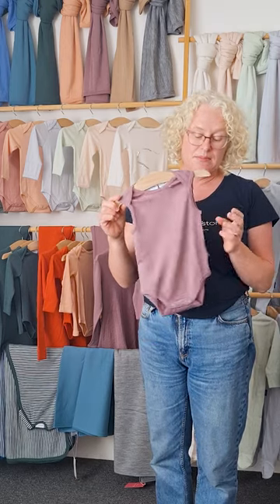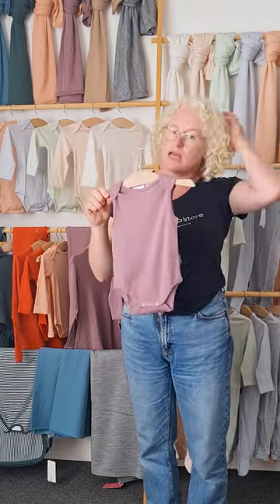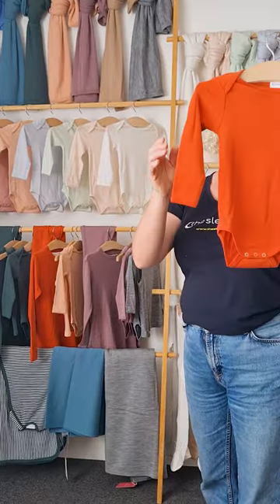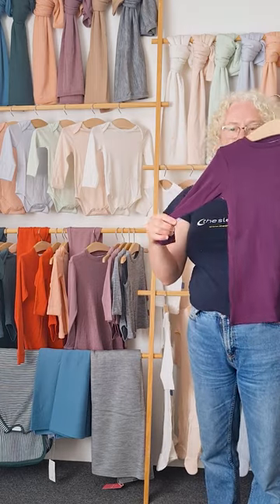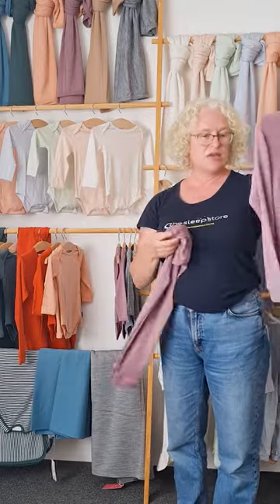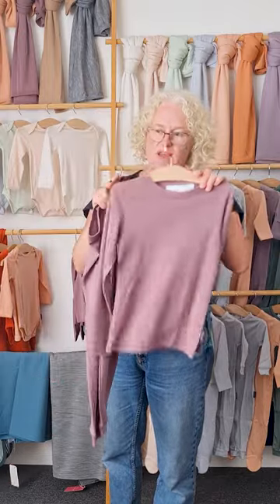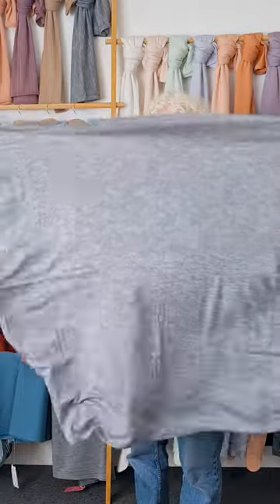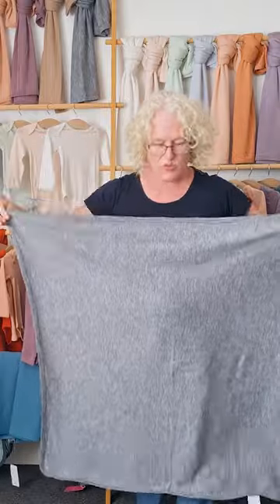The Sleep Store Deluxe Rib Merino Range 2023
Sit back and let Lou explain the feel, what is available, any updates for 2023 and all you need to know about our Deluxe Rib Merino range!